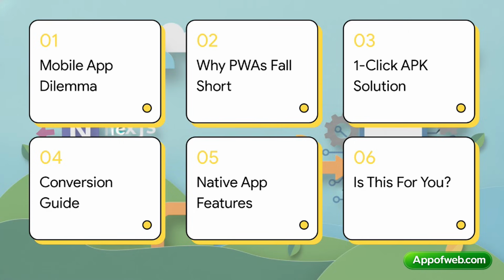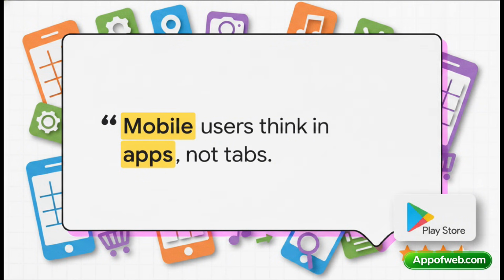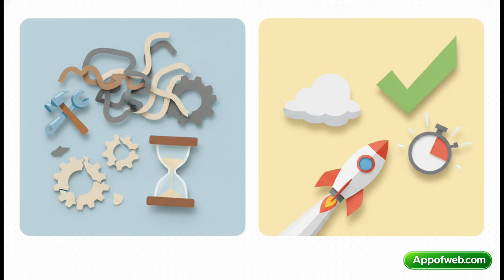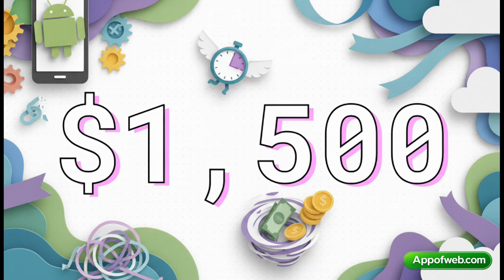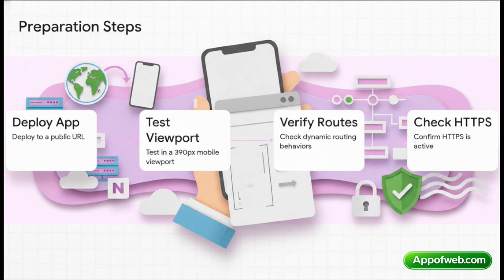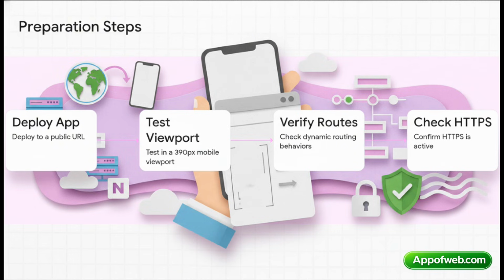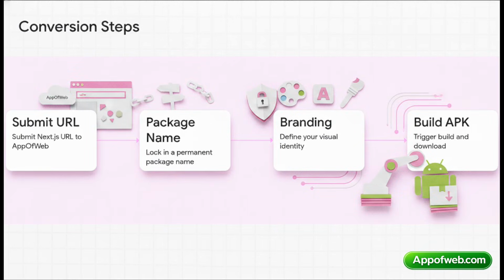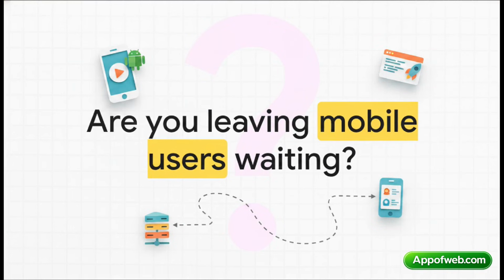Convert Next.js App to Android APK in Minutes | No Coding Required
Convert your Website to Mobile App Today: appofweb.com

Have you spent months building a fast, polished Next.js app, only to realize you need a mobile version for your users?

In this video, we'll show you exactly how to convert your Next.js website into a fully functional, Play Store-ready Android APK—without writing a single line of Kotlin or wrestling with Android Studio. Because Next.js outputs pages that run beautifully in a browser, they render perfectly inside a native Android WebView. Your web app is already 90% there!

We'll cover why mobile users think in apps (not browser tabs), the massive benefits of home screen placement, and why an Android APK provides better discoverability and legitimacy than a standard PWA.

Don't spend six months on a React Native rewrite. Watch now to turn your Next.js project into a native mobile app!